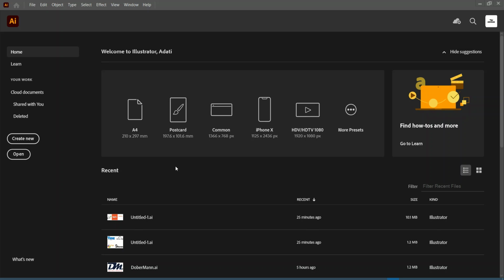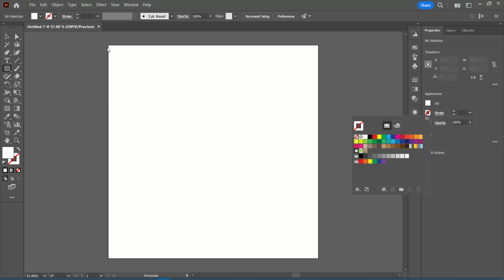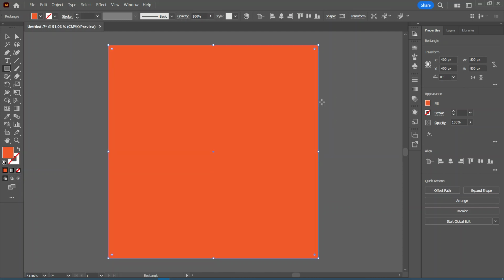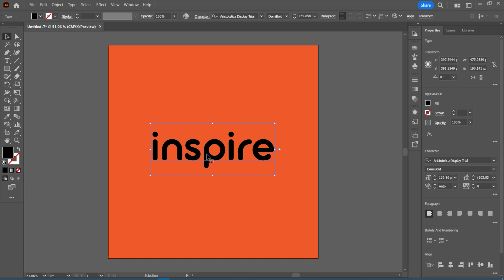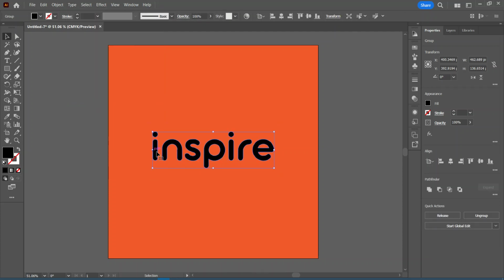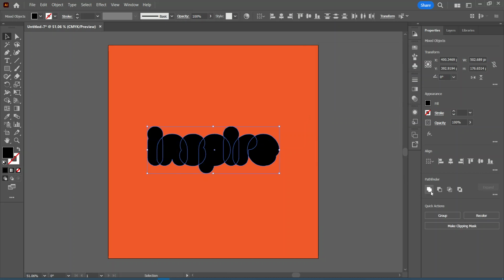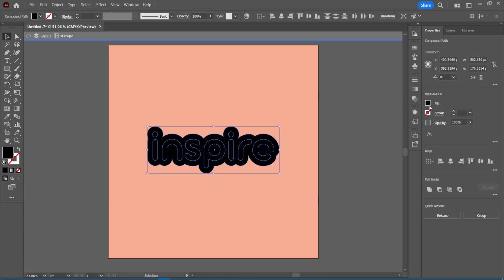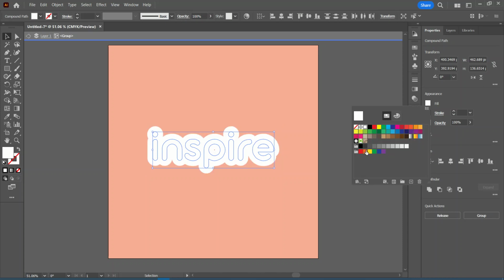Create a Clean Outline in Adobe Illustrator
In this Adobe Illustrator tutorial, learn the step-by-step process of creating clean and precise outlines for your digital artwork. Whether you're a graphic designer, digital artist, or just starting with Illustrator, mastering clean outlines is essential for creating professional-looking illustrations.

Adobe Illustrator
Clean Outlines
Illustrator Tutorial
Vector Graphics
Digital Art
Graphic Design
Pen Tool
Stroke Weight
Shape Creation
Lineart
Precision Drawing
Graphic Illustration
Vector Illustration
Design Techniques
Professional Artwork
Drawing Tips